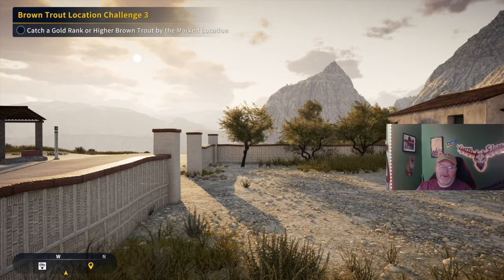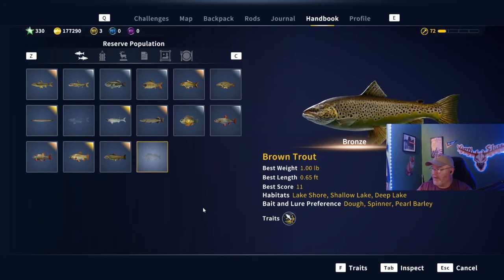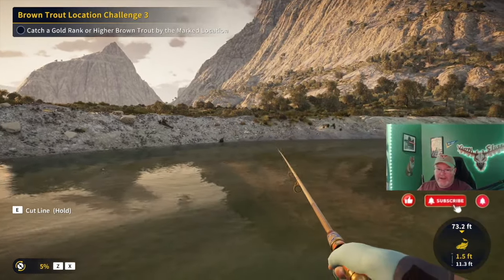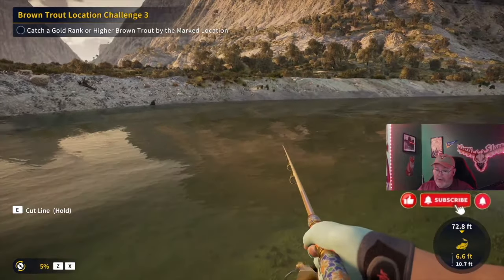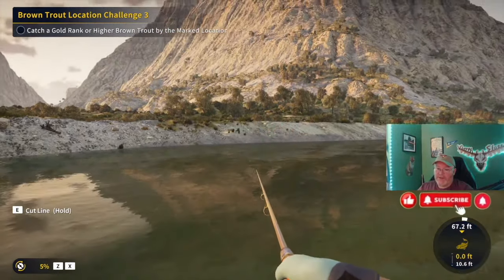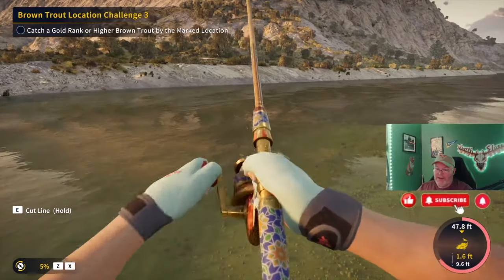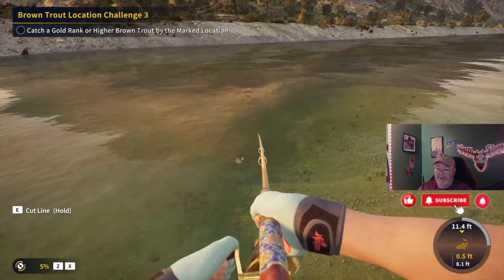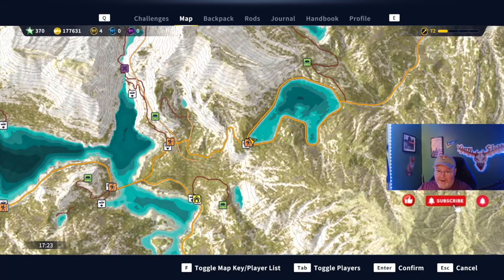Gold Brown Trout Gear Challenge -Call of the Wild: the Angler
I am an official partnered Call of the Wild Content Creator and this video focuses on how to complete the gold brown trout location and gear challenges.  This will make life easier when going for that much needed reputation!

Darth

Saturdays  TBD
Sundays 8=11am eastern
YouTube Schedule: